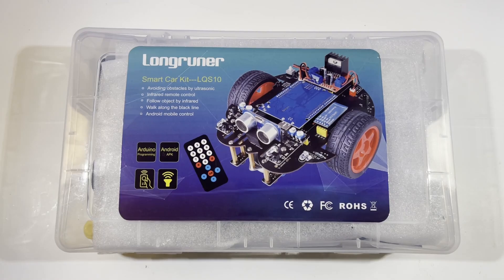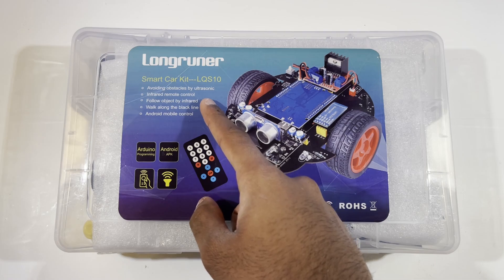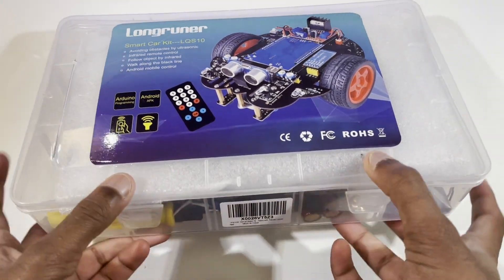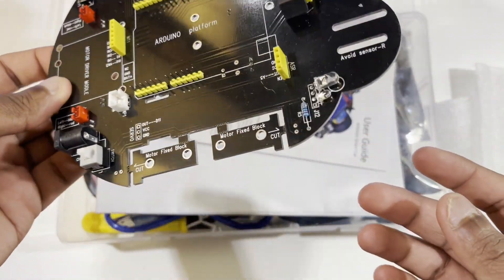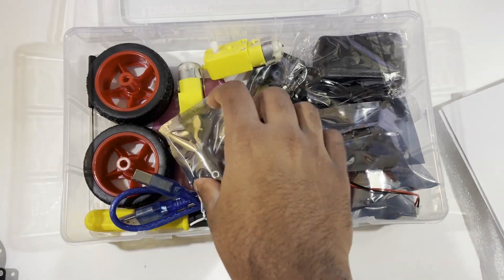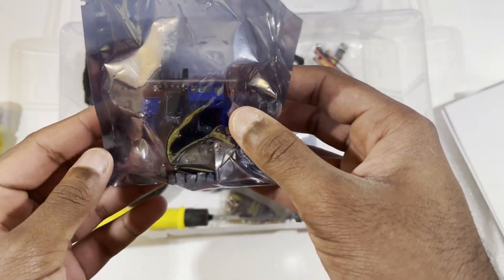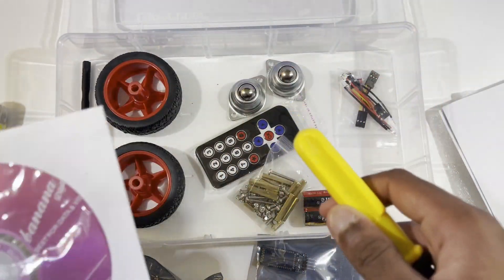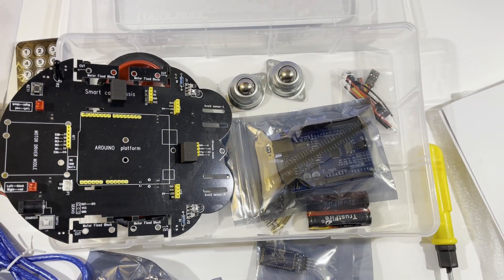How to Build A Smart RC Car from Arduino | Part 1 - SpotReview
I got the RC Car Kit off Amazon during Black Friday for around 30 dollars. I am going to be uploaded a series of videos of me building this robots so there will be many parts!